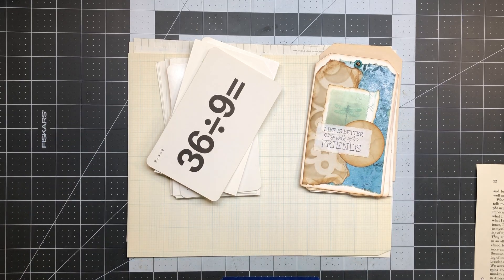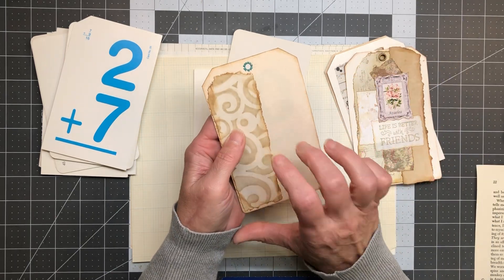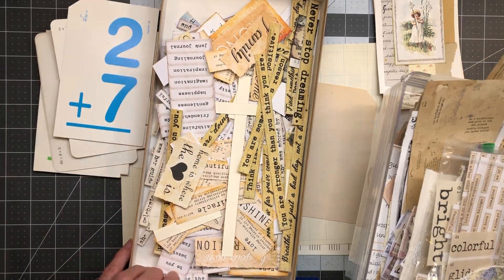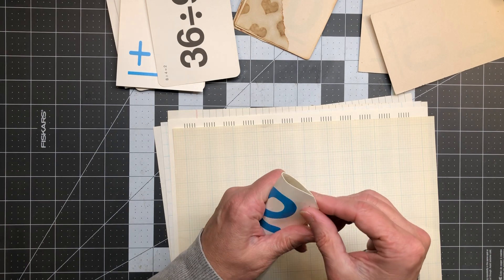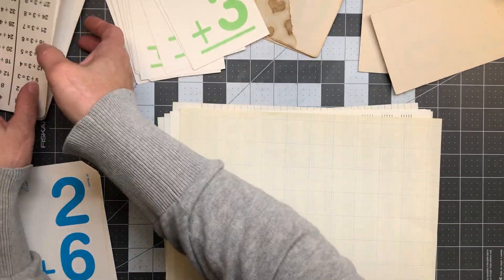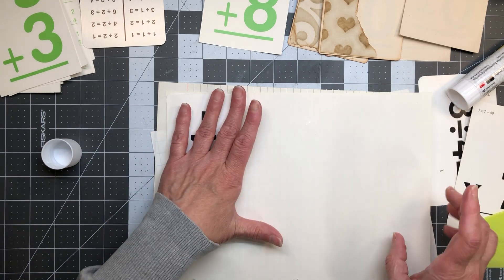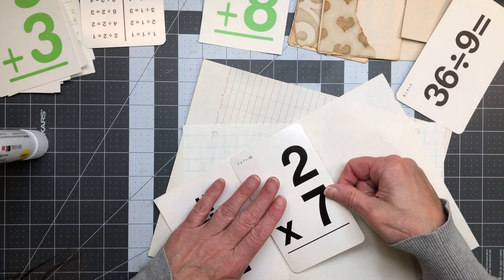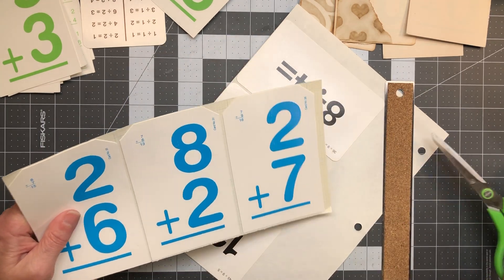EPHEMERA || Scrappy Tags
Making thank you tags with flash cards and scraps.

As always, I am so very thankful and grateful to be able to do this full time…well almost full time and  you are what’s making it possible 😍

Please share my YouTube channel with anyone you feel could benefit from my content, corny humor or as I’m told sometimes my soothing phone voice 💤 😆

Lots of love and friendship always my friends,
~Sandra XO

Sandra Wildermuth
Blossom & Inspire